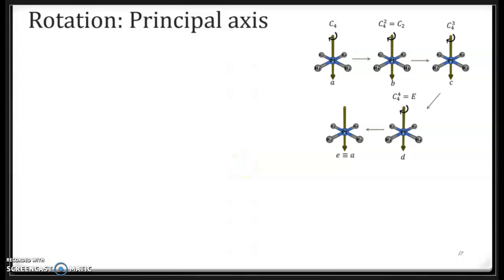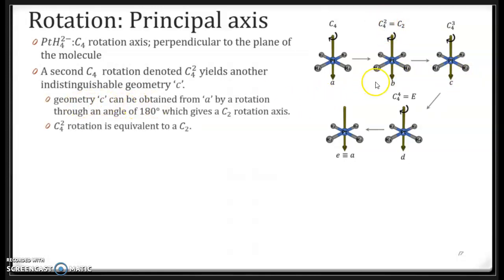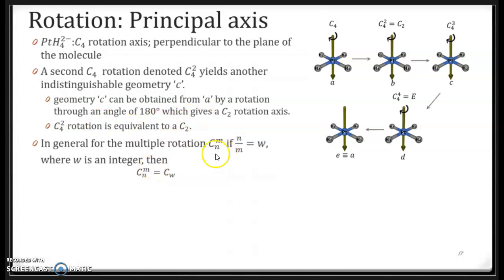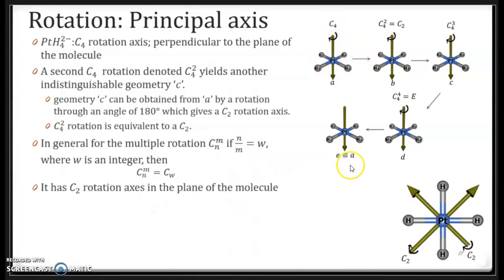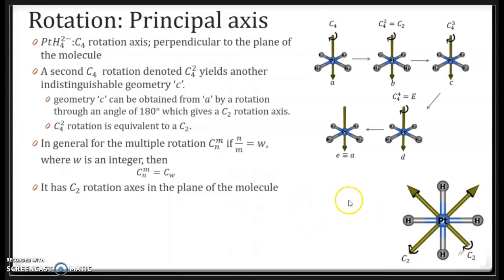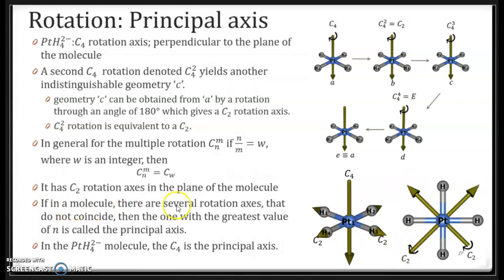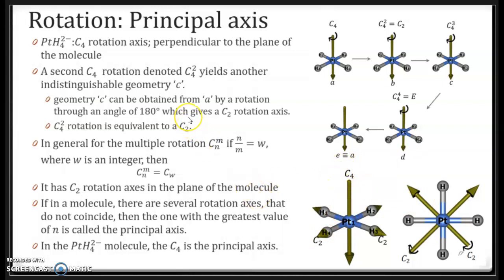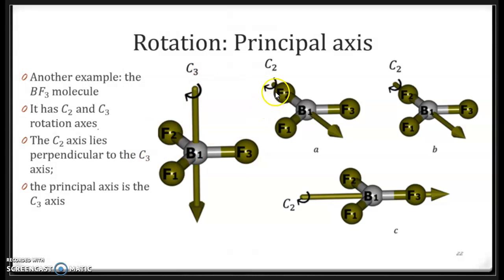Rotation symmetry 2